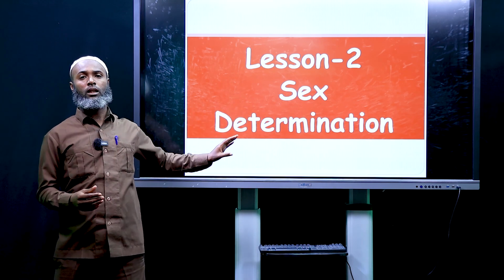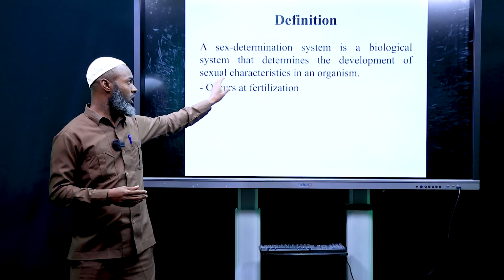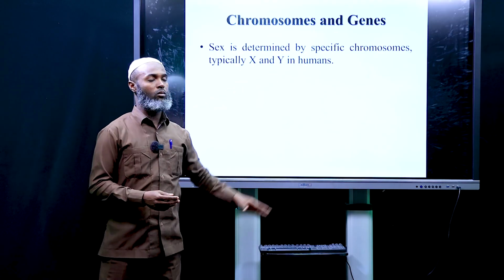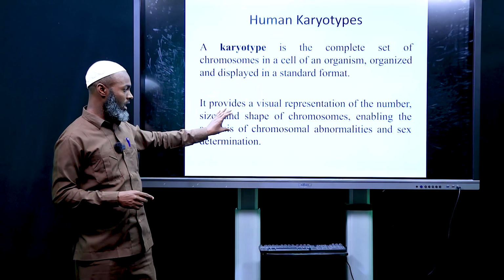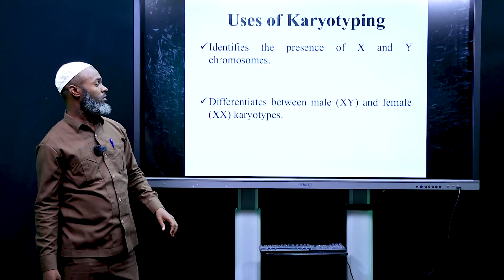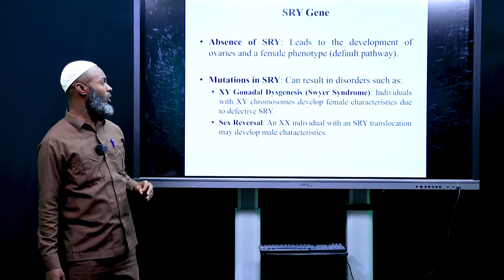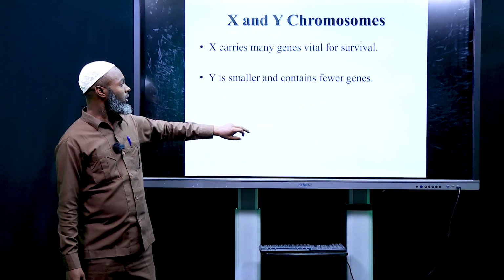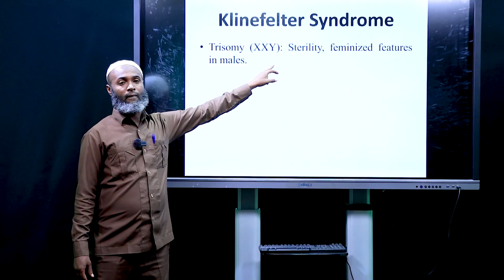Biology 12 Lesson 11